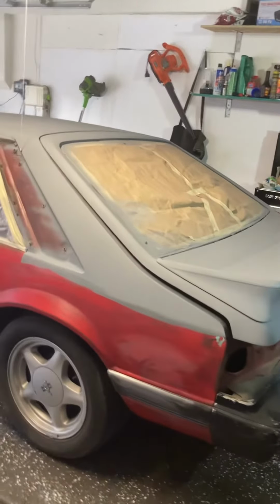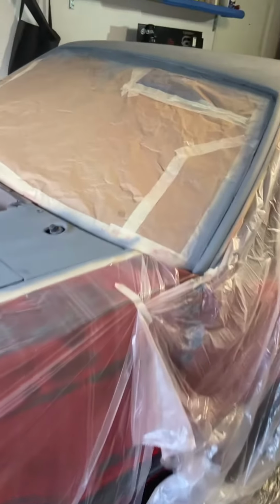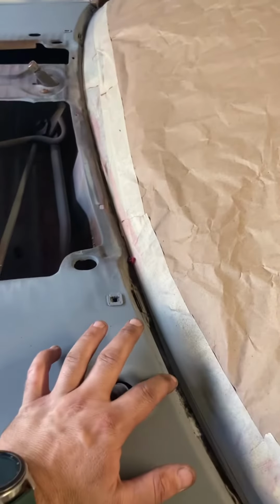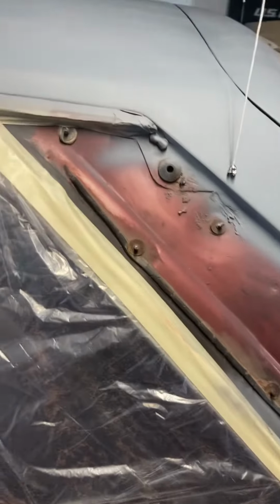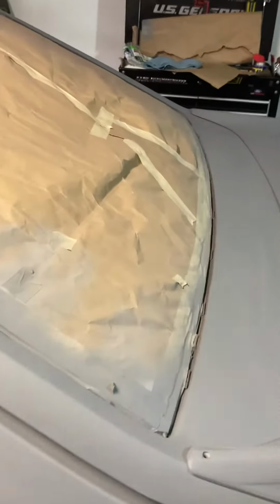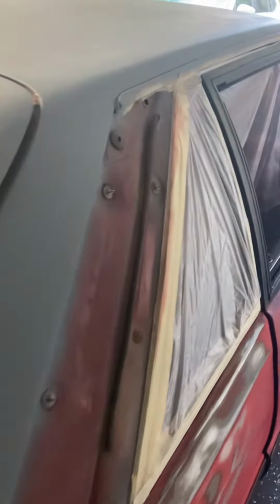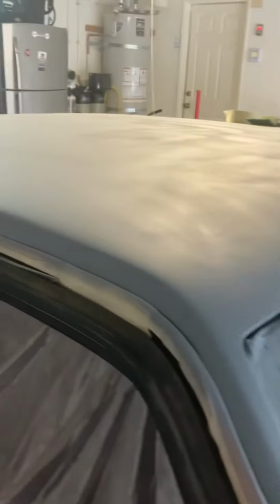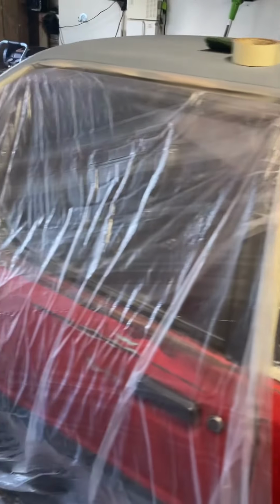VLOG 4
Making progress with the car. Body isn’t in too bad of shape. I need a paint color idea. Keep thinking a grey or blue satin finish. Would like your input.

1985 Mustang GT
Body work
Paint
Paint Ideas
Restoration